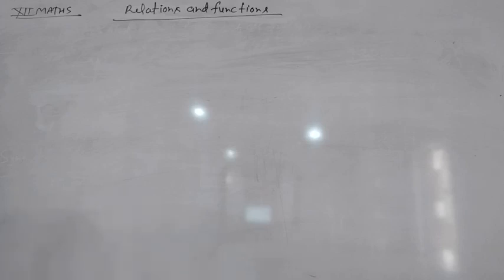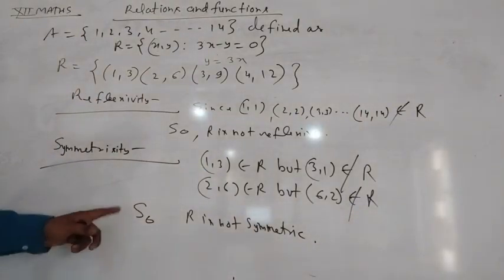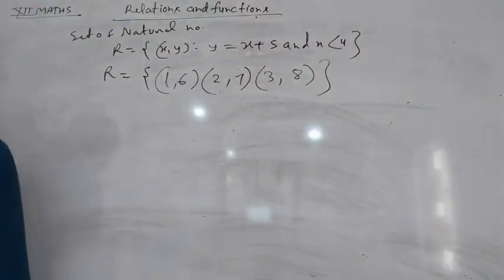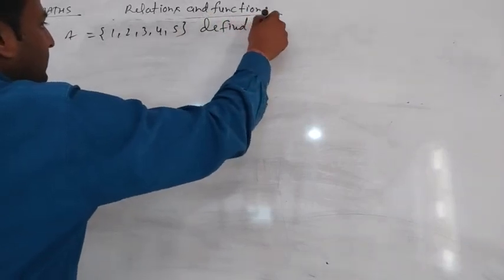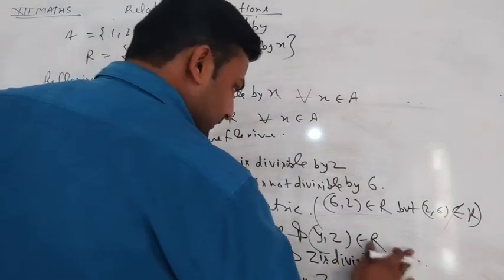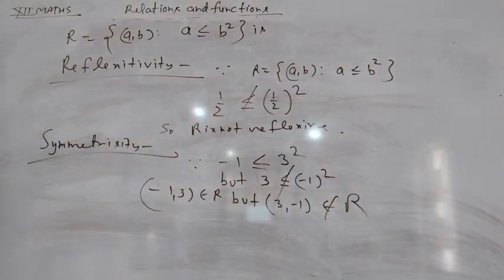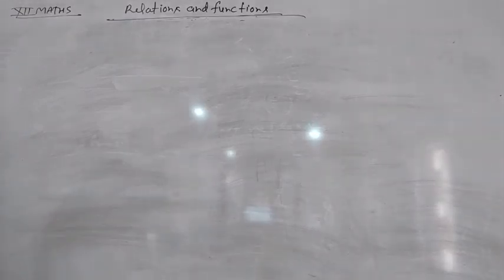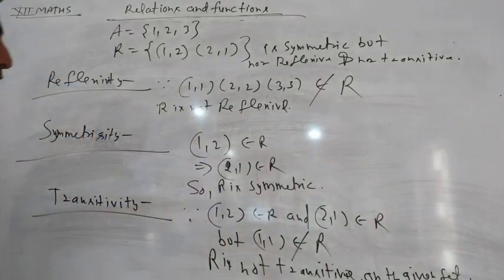Class XII Maths 13-03-2021 by Ritesh kumar srivastava